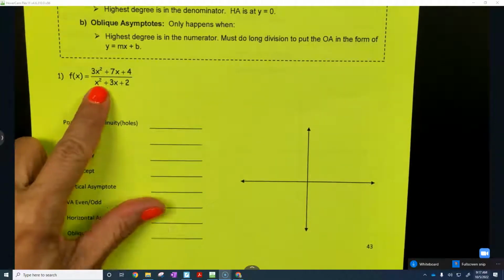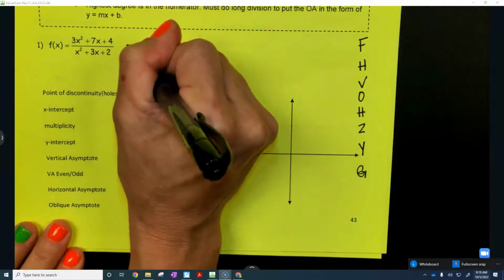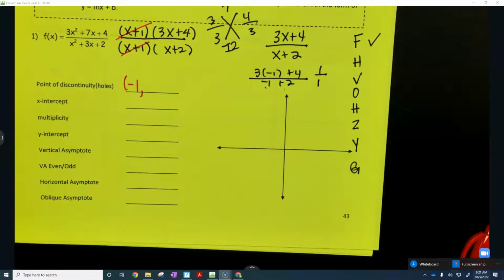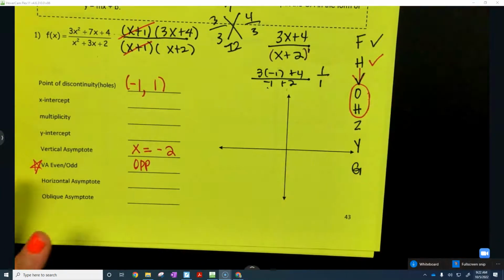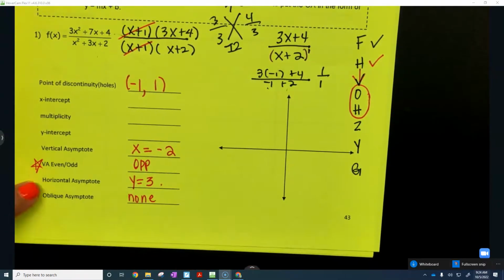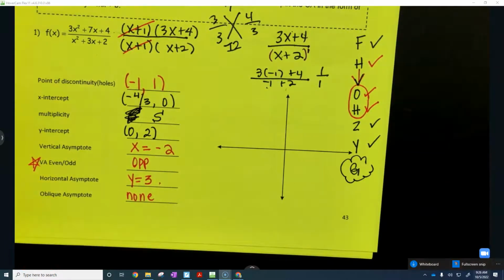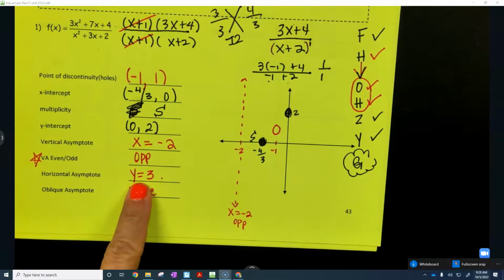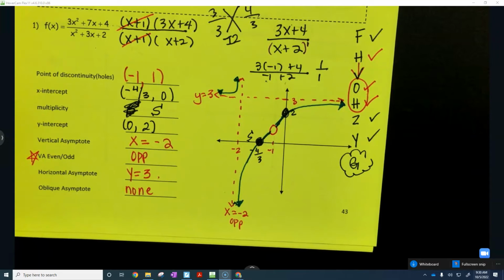2.5 Day 2 Graphing Part I